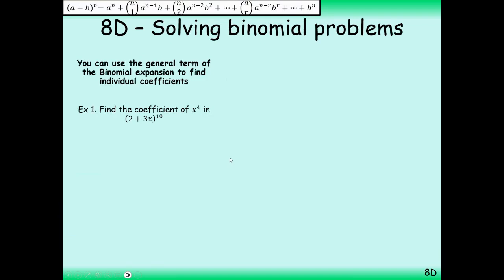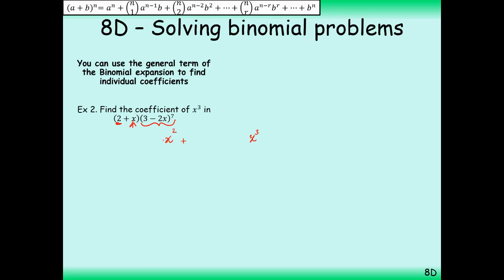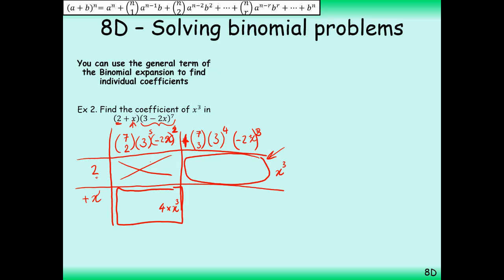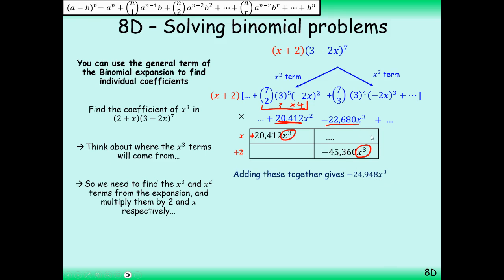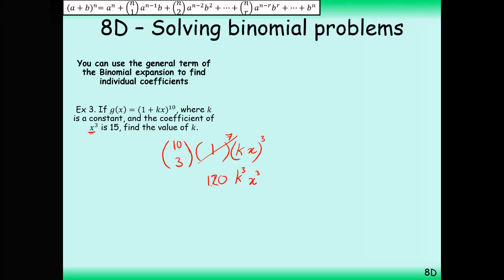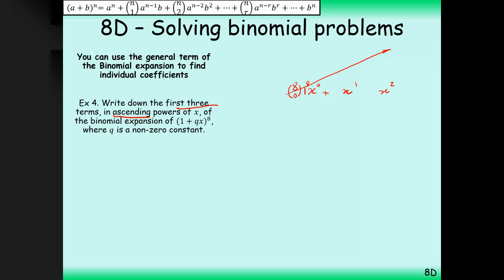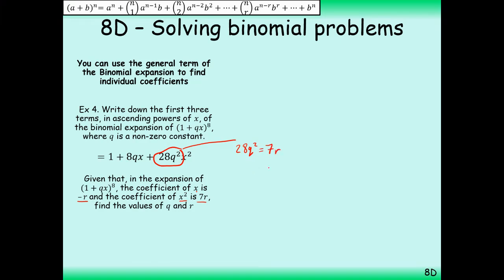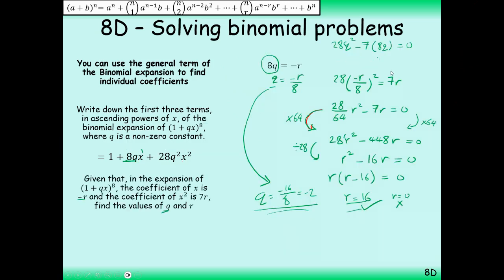AS Pure Mathematics - 8D Solving harder binomial expansion problems